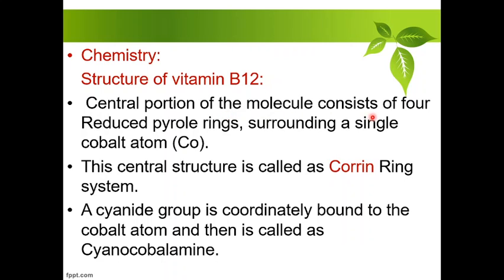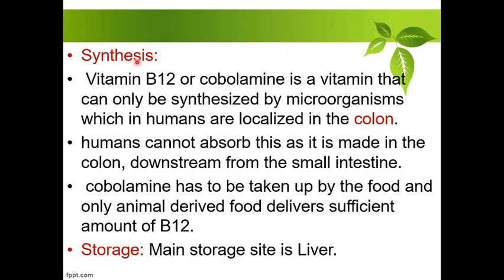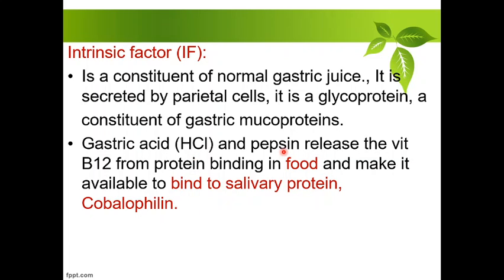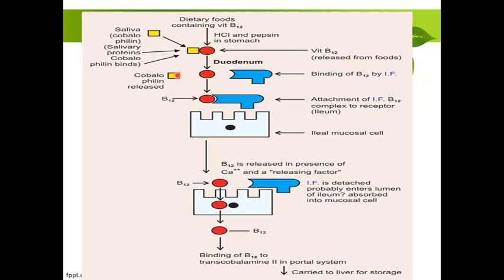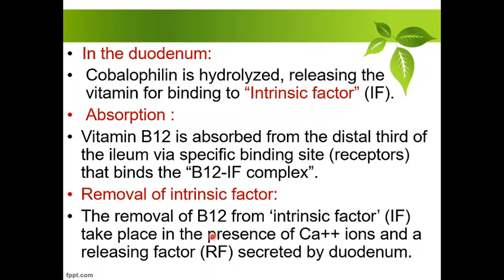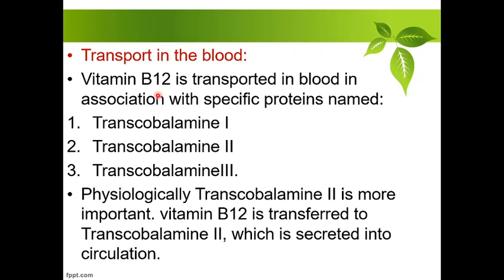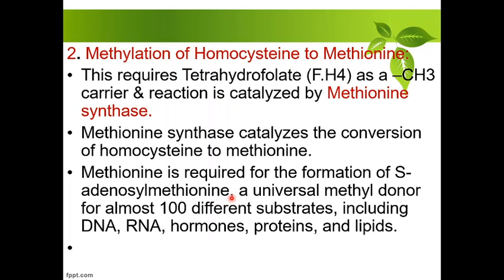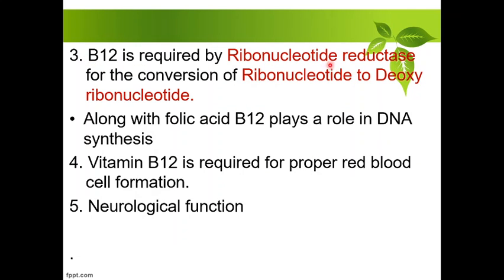L34 Vitamin B12 Cyanocobalamin | Structure of B12 | Active forms of B12 | Blood Module Series |Urdu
Vitamin B12 Cyanocobalamin
Structure of B12
Active forms of B12
Blood Module Series